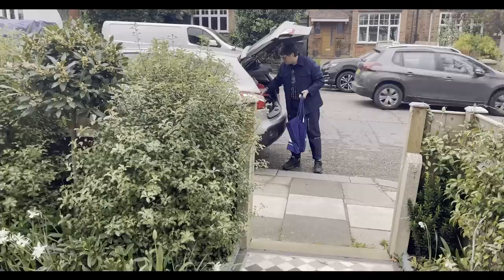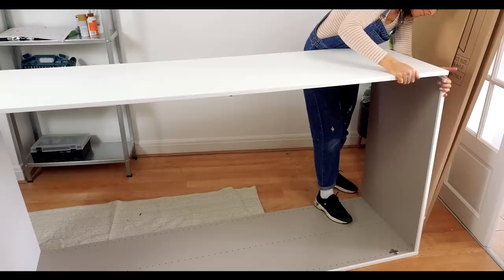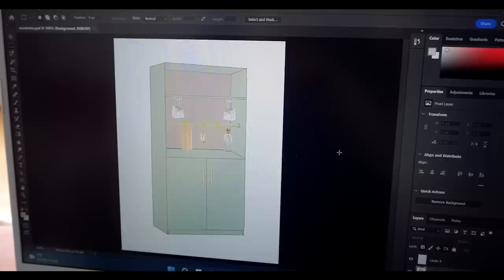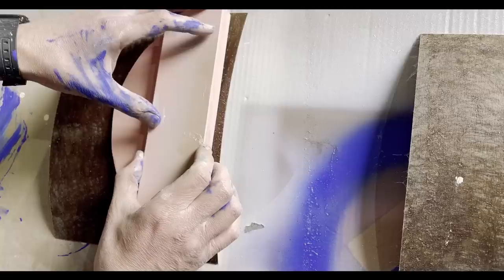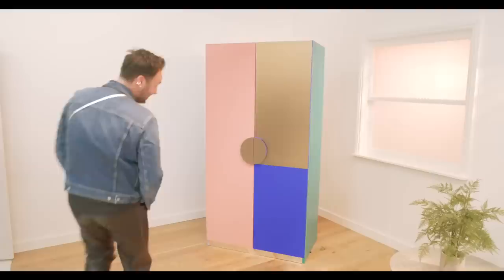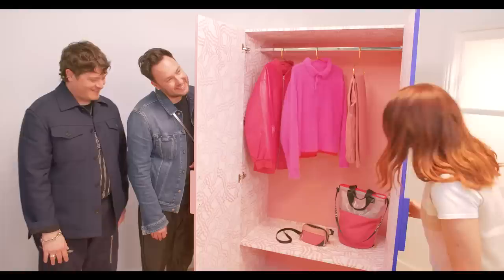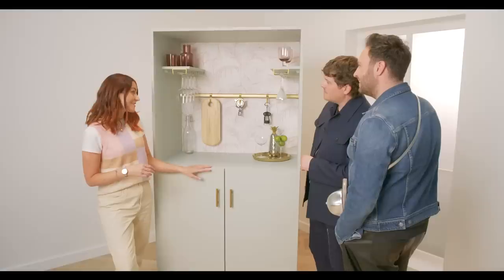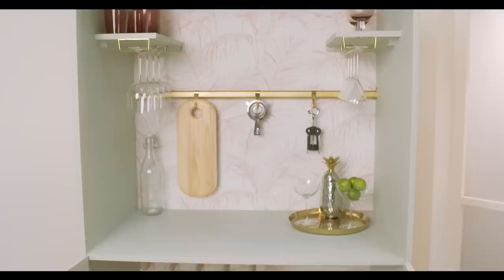How to make a £275 wardrobe look like it’s worth thousands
With its clean lines and low prices, ANYDAY at John Lewis has become a real contender for the crown of best everyday homeware brand. But what if you want something a little more individual? Then you need to look at the ANYDAY range as the perfect blank canvases to ignite your imagination.
To inspire you, we challenged two sets of designers to take a simple matte white wardrobe from the ANYDAY collection and transform it into something original.

Armed with their £275 ANYDAY Mix It Double Wardrobe, we gave interior designers Jordan Cluroe and Russell Whitehead, from 2LG Studio (@2lgstudio), and home and style influencer Debs Stubbington, from Bang on Style (@bangonstyle), a single day to reimagine and remake the wardrobe. Here’s what happened.

ANYDAY Mix It Double Wardrobe, Chrome Knob Handles, Matt White
£275.00 (product code 02598880 🔎)

Shop thousands more ANYDAY products online and on our app.